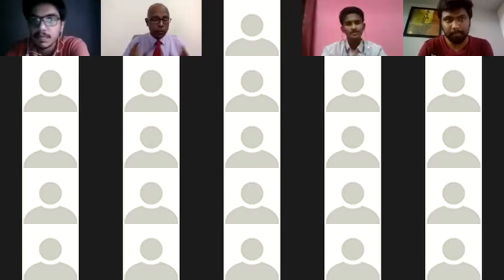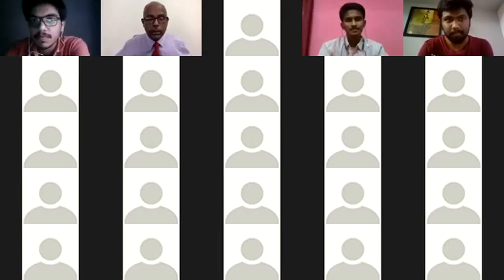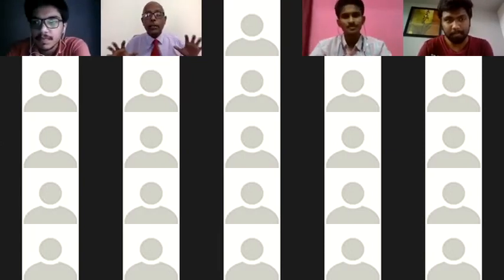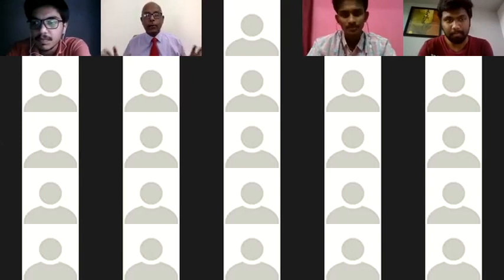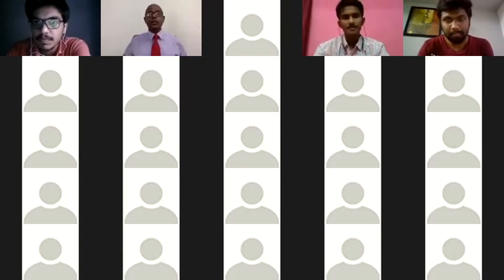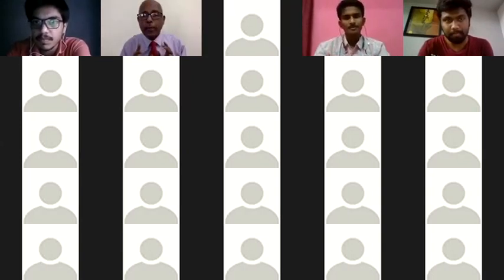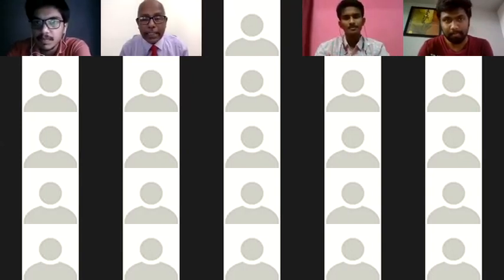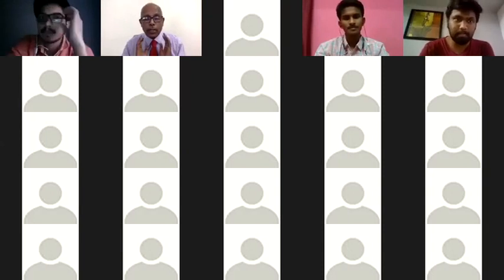Want to crack an interview for a job or an internship? Just follow these 4 SPECIAL TIPS.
Your preparation is the KEY to your success at any interview. You ought to make 4 different types of preparations. What are they? Just watch this video and prepare for your interview accordingly. Your success is guaranteed.

Are you going to appear for an interview in the near future. Will be glad to help you with some tips.

Please click on the link below and subscribe to my YouTube Channel and click on the Bell Icon there so that you get notified whenever I post a video on my channel.

Siva
B Sivaprasad Ph.D. (Agri)
Trainer, Author & Motivational Speaker